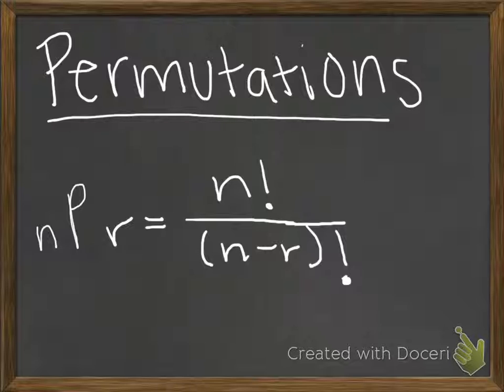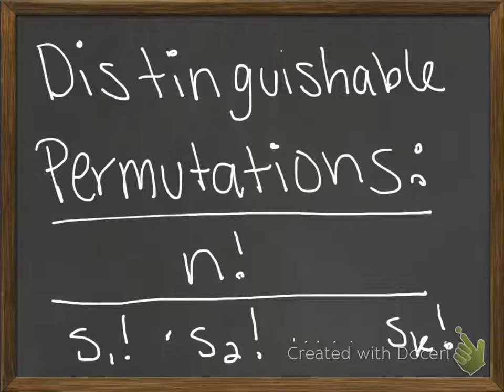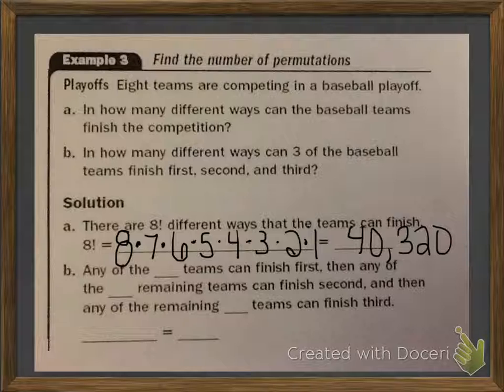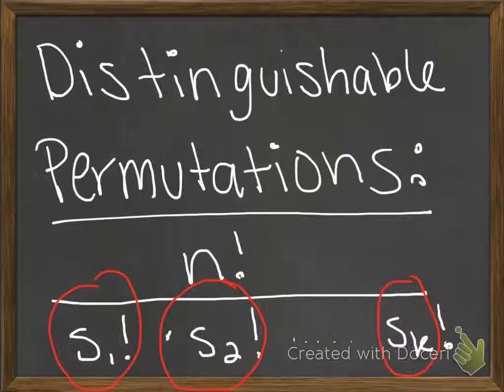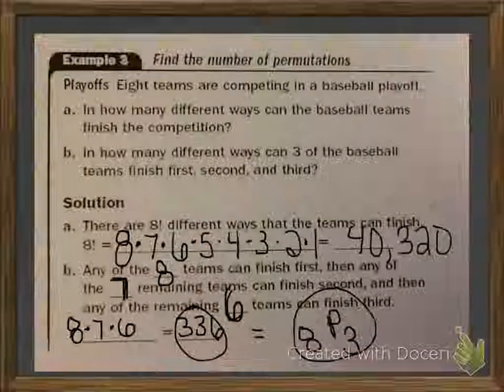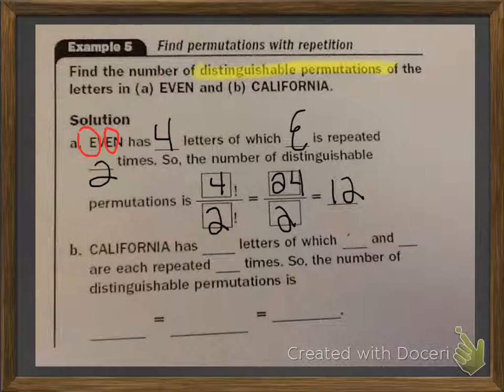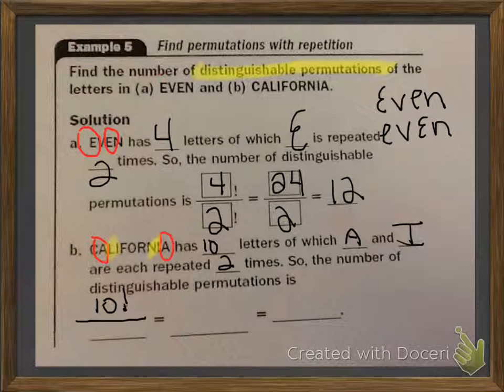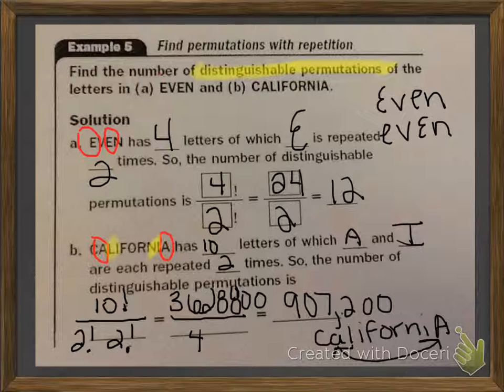Permutations Notes Pd 8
3 examples of Permutations Problems/ Distinguishable Permutations